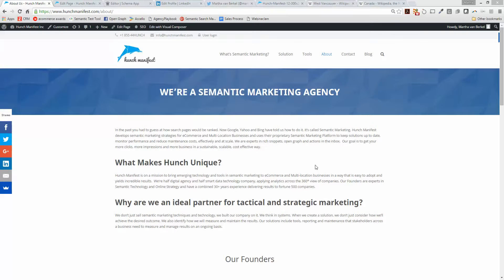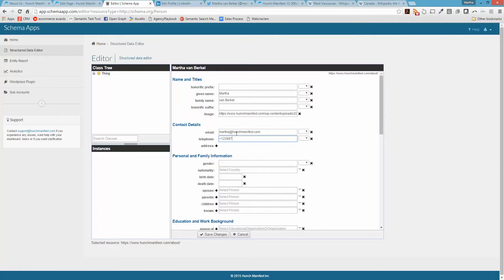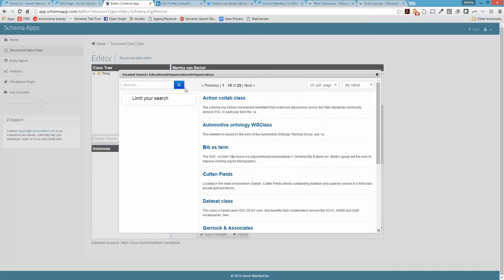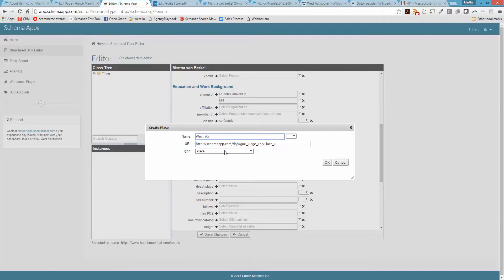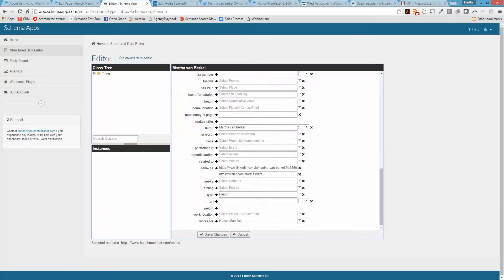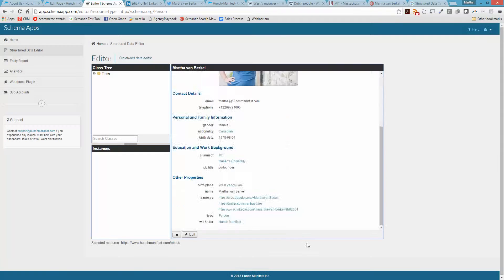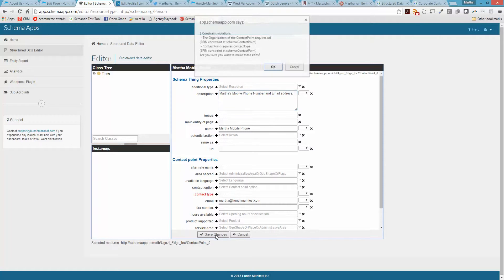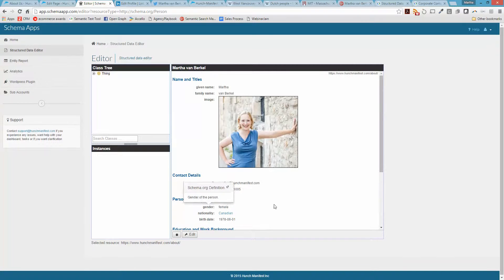Schema App Tutorial: How to Create Person Markup for About Page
Watch a detailed example, including troubleshooting for how to markup a personal about page using Schema App.